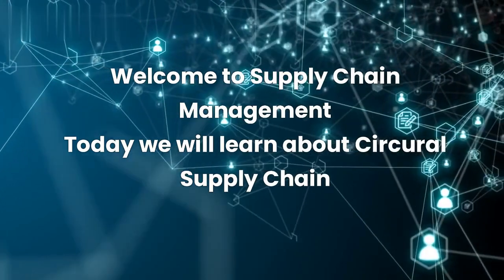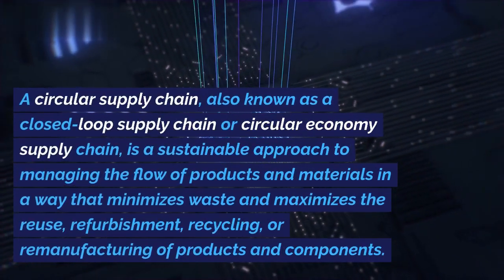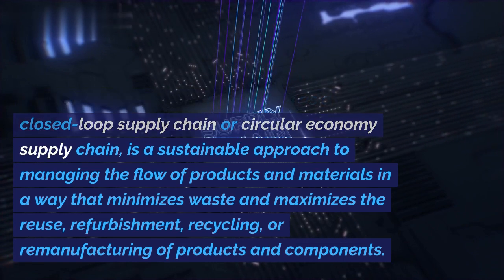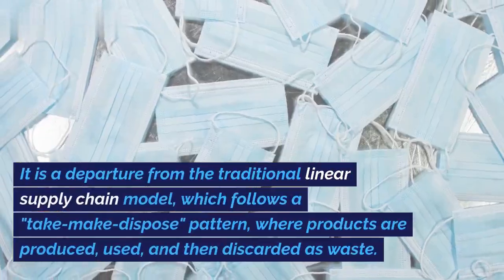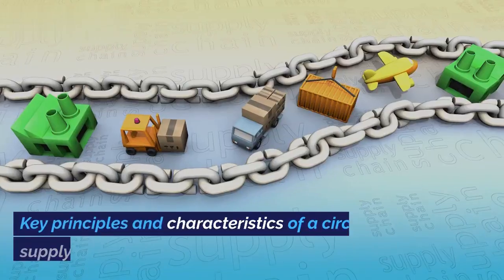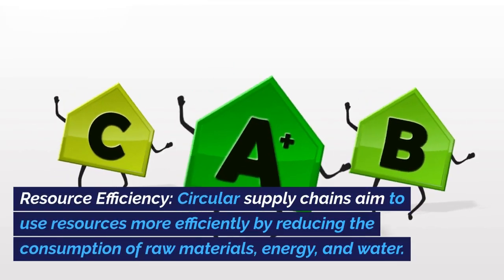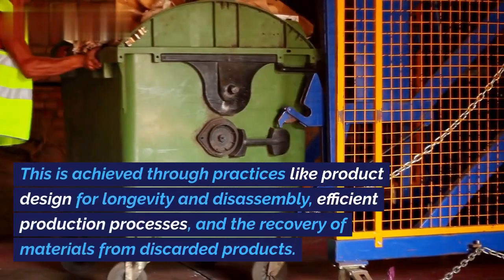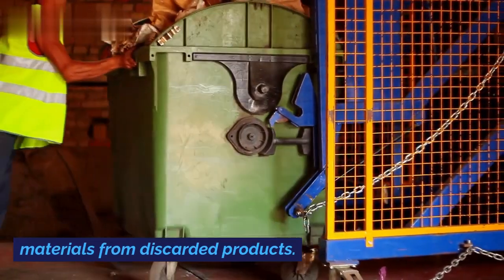Circular Supply chain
Circular supply chains are seen as a more sustainable and environmentally friendly alternative to the traditional linear model. They aim to reduce resource depletion, minimize waste, and lower greenhouse gas emissions, making them an important approach for addressing environmental challenges and promoting sustainability in the business world. Additionally, circular supply chains can lead to cost savings and increased competitiveness for companies that adopt them.